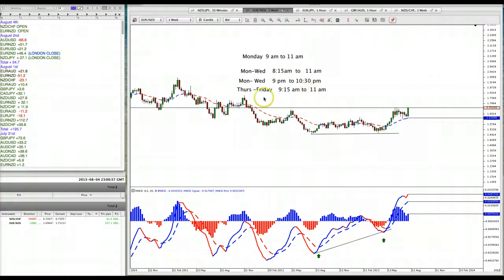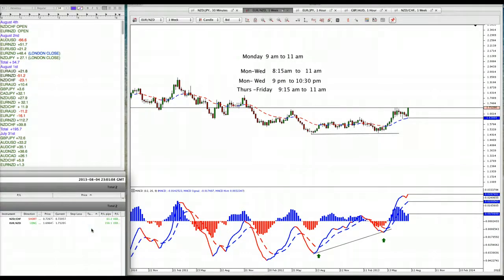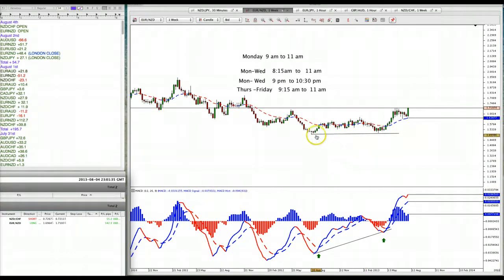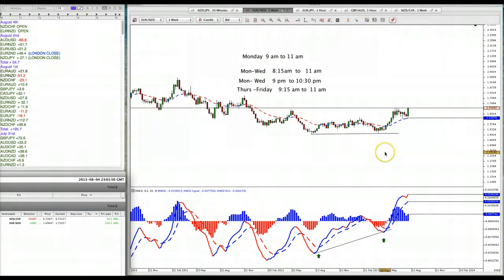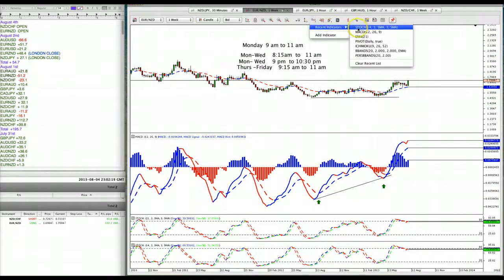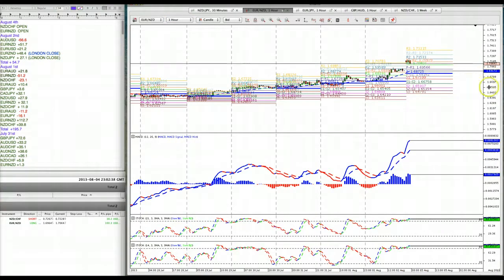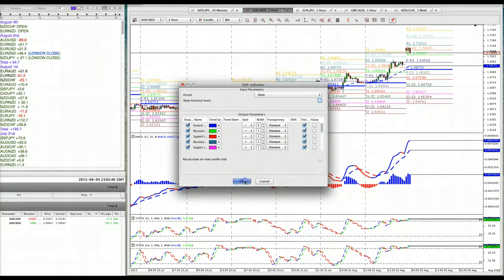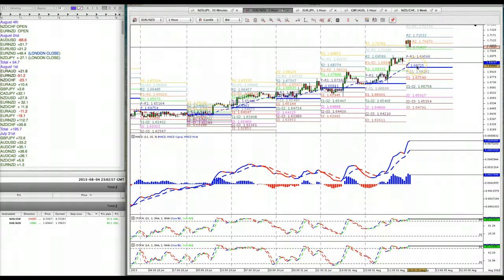trade room orientation